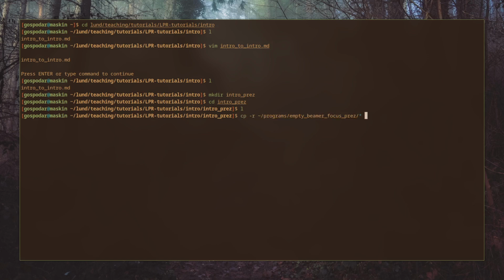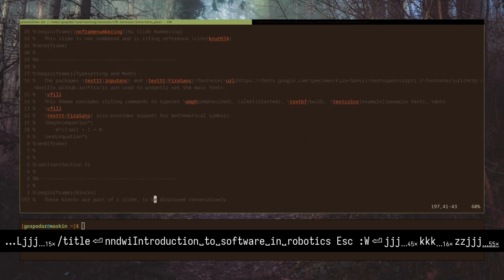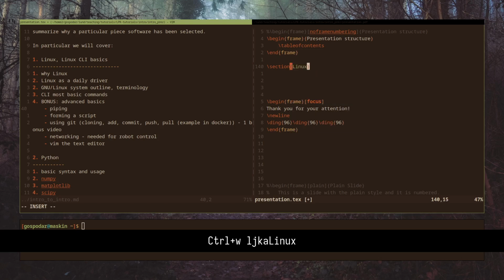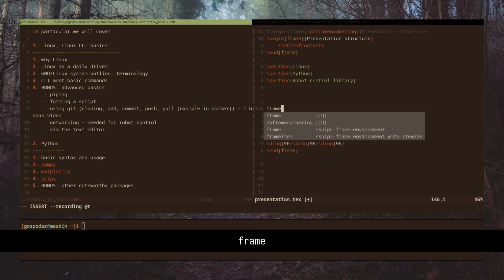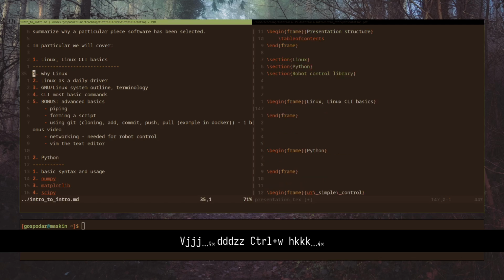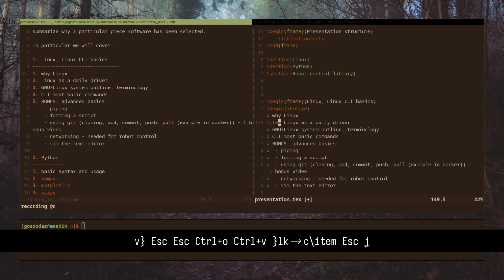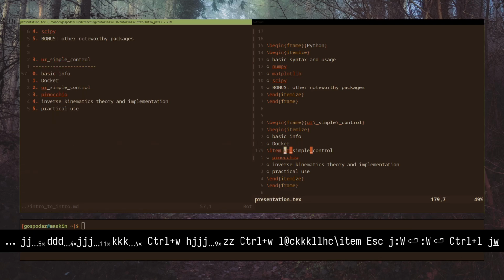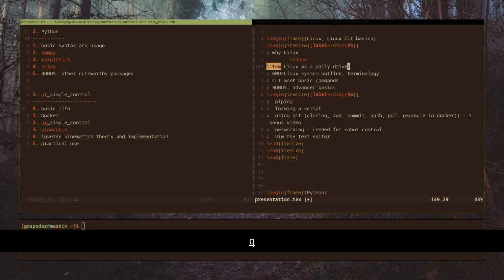Practical daily vim example